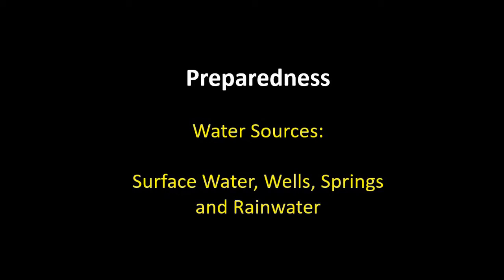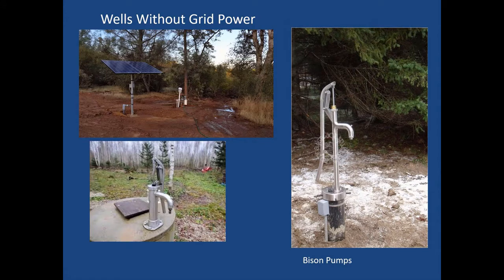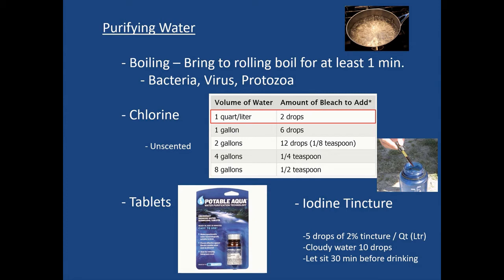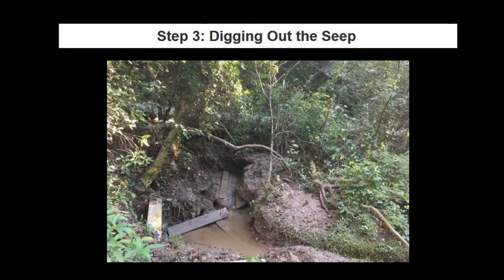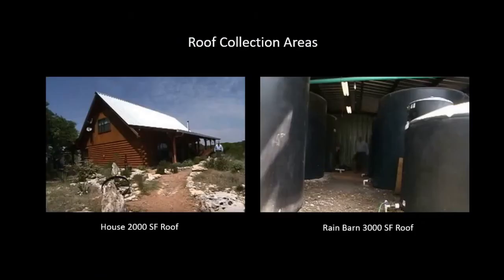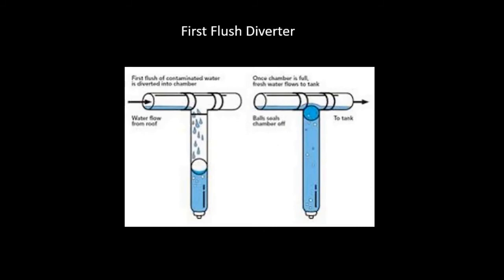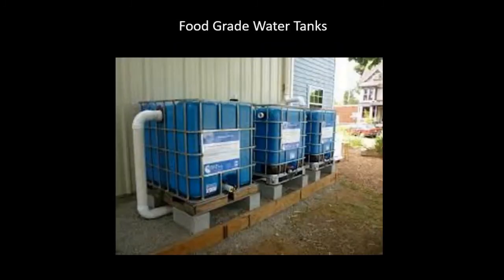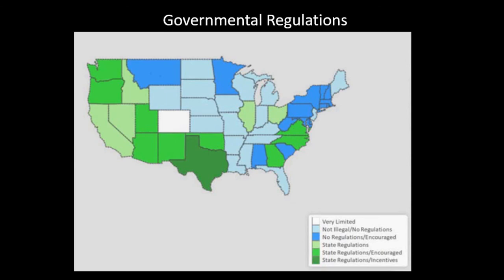Water Sources - Wells, Water Purification, Springs and Rainwater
PFTTOT Part 56 Water Sources - Wells, Water Purification, Springs and Rainwater
Country Living